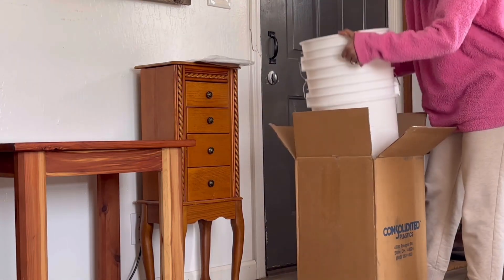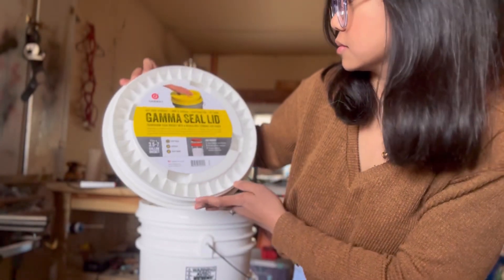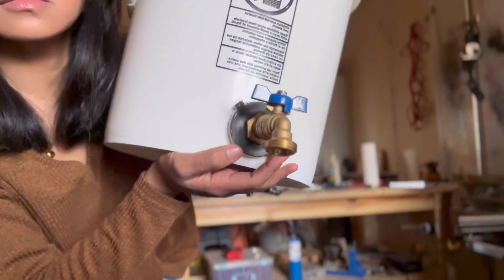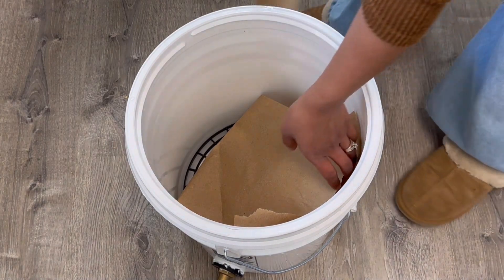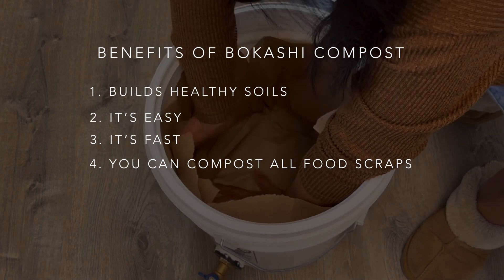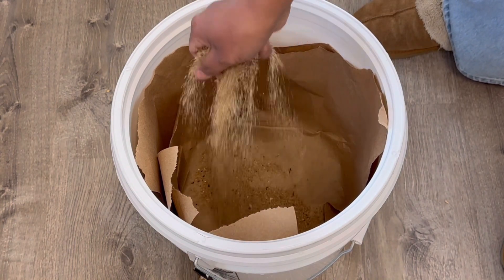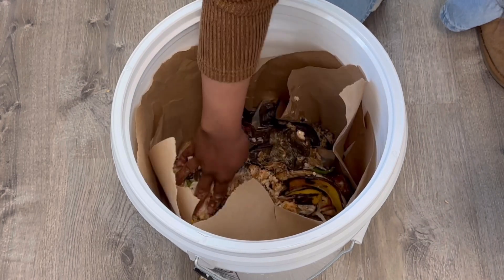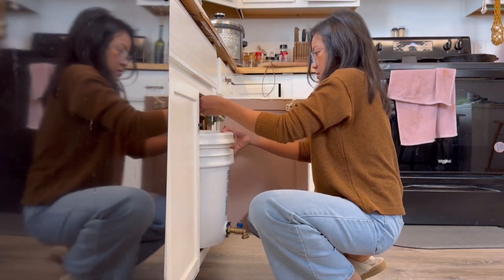#5 Making Bokashi Compost for the first time | DIY Bokashi Bucket | Benefits of Bokashi Compost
DIY Bokashi Compost Bucket

Hudson Exchange 5 Gallon (2 Pack) Bucket Pail Container with Gamma Seal Lid, Food Grade BPA Free HDPE, White, (2020+2240-2)

VIKING Automotive Bucket Insert Grit Traps for Car Wash and Detail Kits, 2 Pack, Black

Kashi Blend A Diverse Grain Bokashi - Dry Powder to Compost Food & Pet Waste Indoors Outdoors for Better Planting Soil - Help Renew The Soil and Maintain Higher Levels of Soil Biodiversity - 2lbs

TeraGanix EM-1 Plant Growth, Microbial Inoculant Concentrate, Soil Conditioner, Root Enhancer, Liquid Probiotic for Soils & Plants, Seed Germination, Garden, Hydroponics, Lawn Care (16 fl oz)